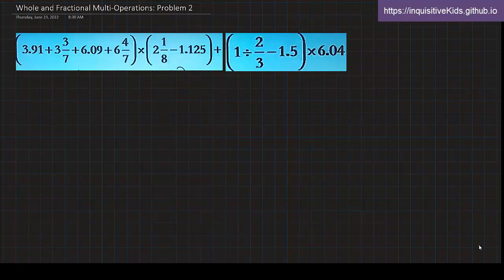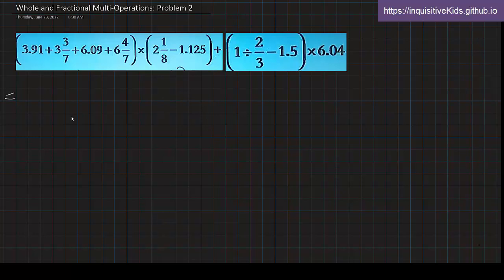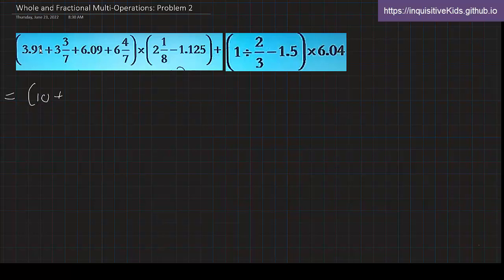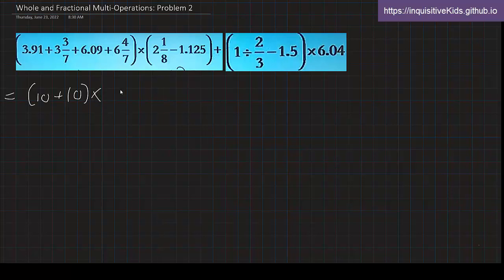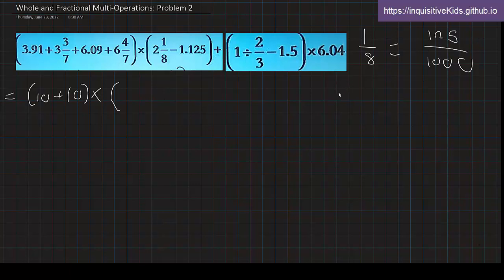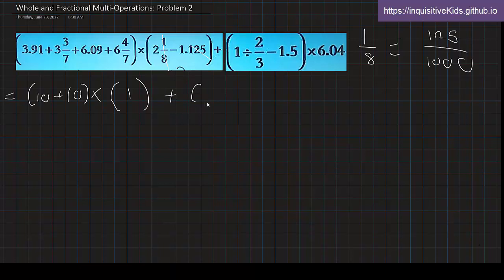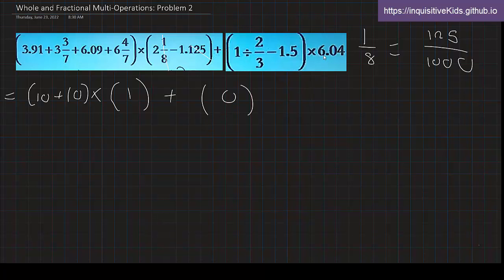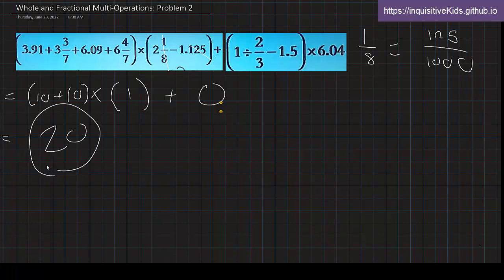Whole and Fractional Multi Operations: Problem 2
Key: Slow down and observe